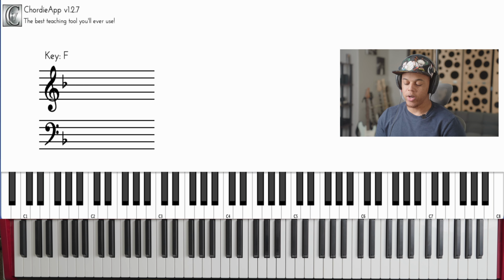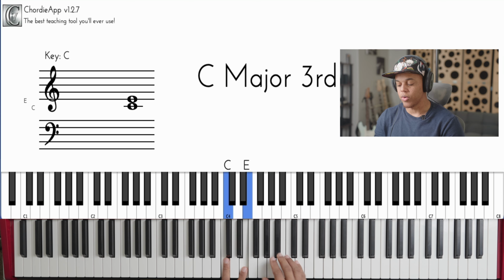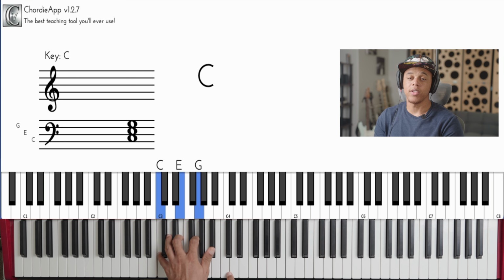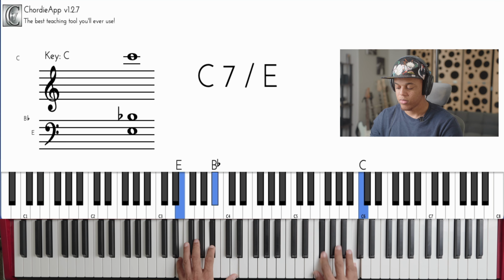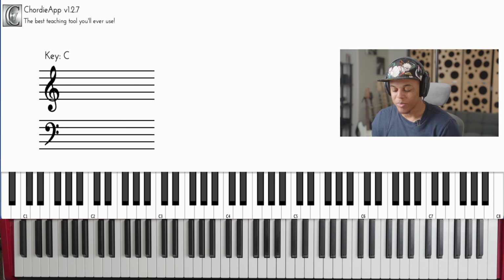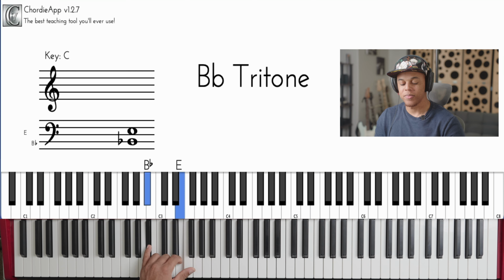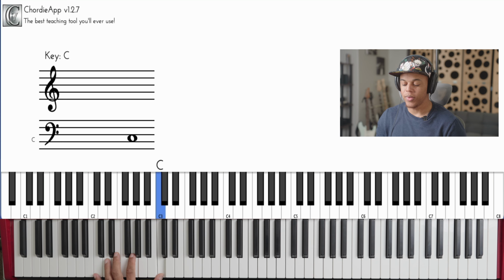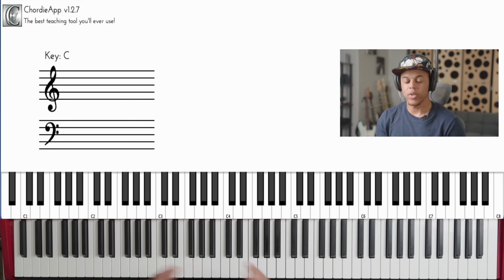Learn Dominant Chord Theory: Music Theory Tutorial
I hope you can sit back and enjoy the content. Means alot!

Learn with me inside Saucy Sounds University.

Instagram: @zacbarnesmusic | TikTok: @saucysounds